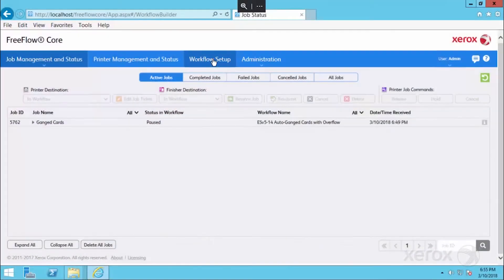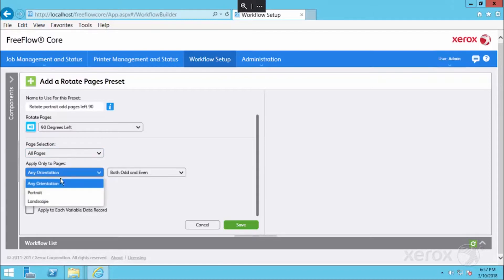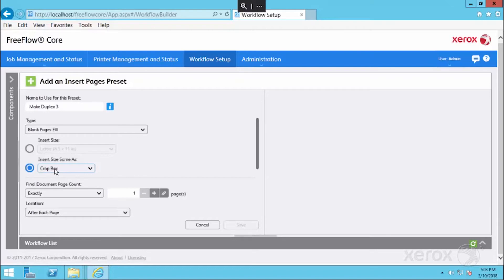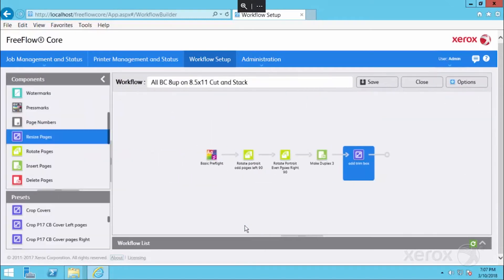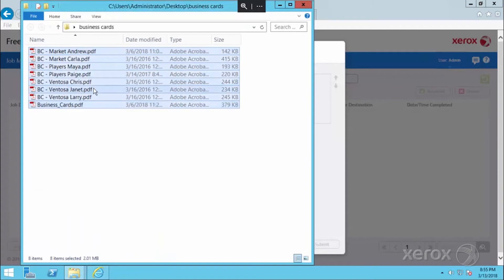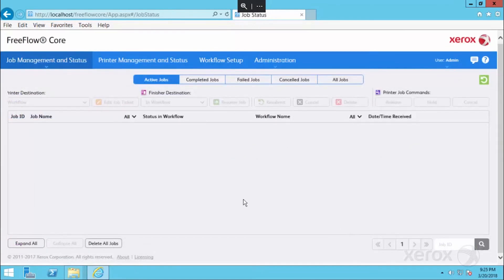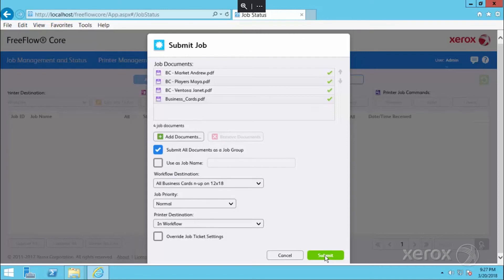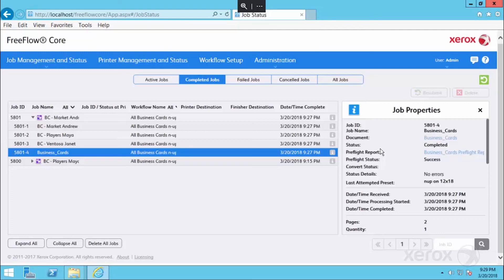Xerox FreeFlow Core Solves Business Challenges: Cut and Stack Business Cards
See how FreeFlow Core simplifies and streamlines the process of preparing all of your business cards for print with a single, fully automated Cut and Stack imposition workflow.